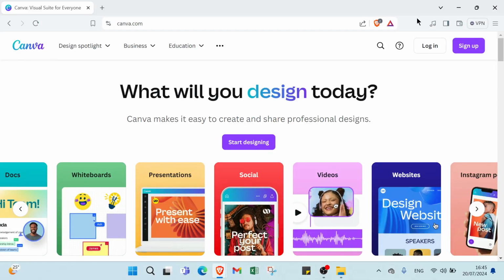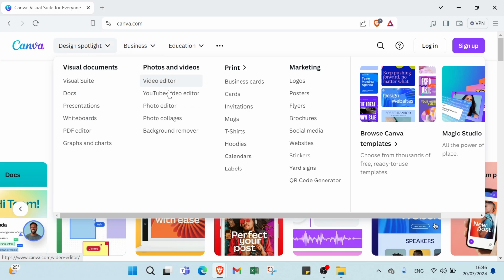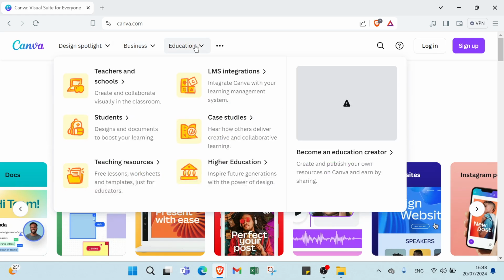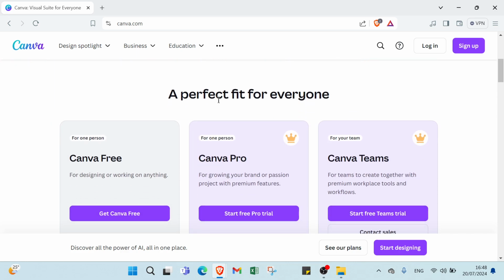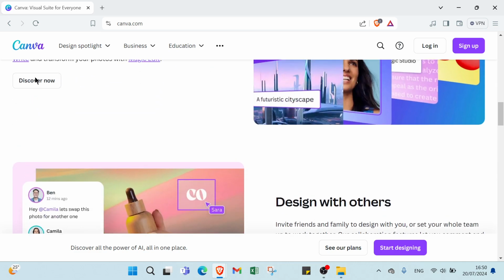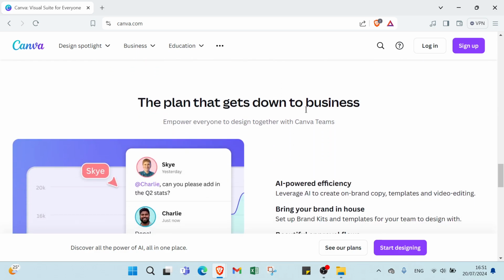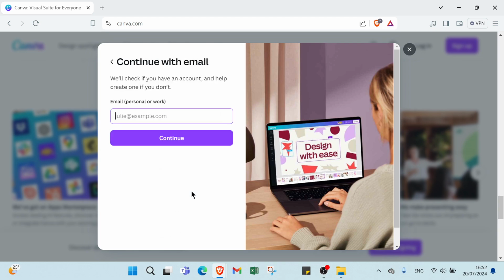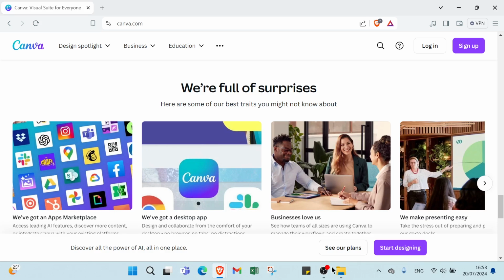How to Create a Digital Business Card in Canva: Easy and Quick Methods Revealed